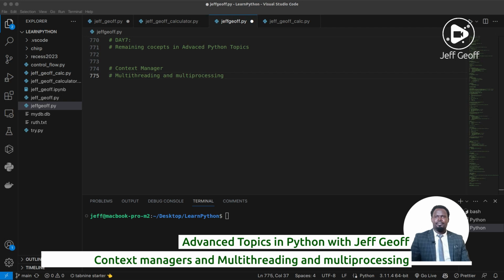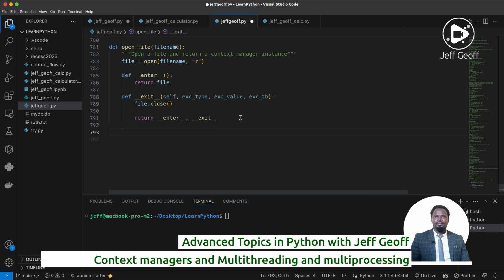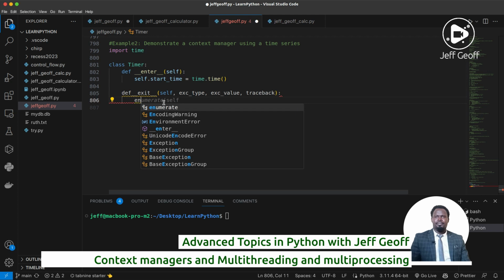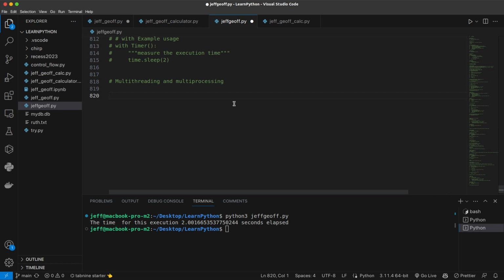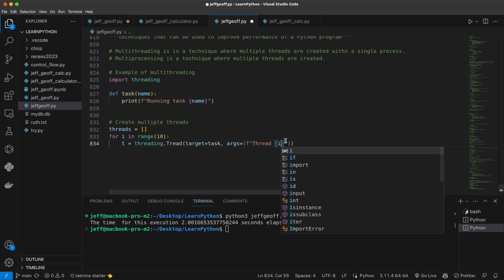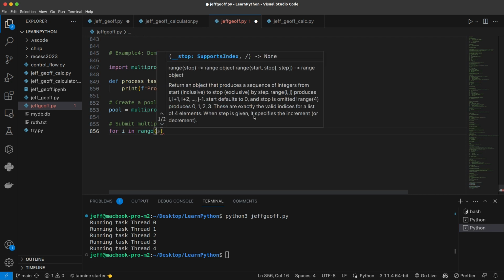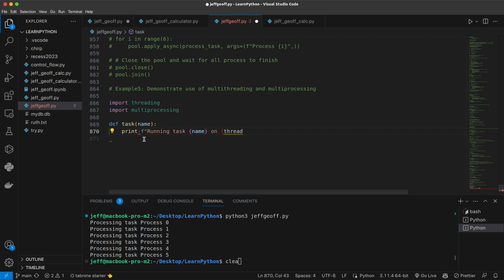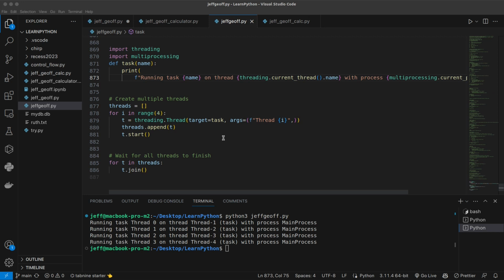Context manager, Multithreading and Multiprocessing with Jeff Geoff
Assignment A7:
1a) Show a context manager for file handling that automatically opens and closes a file.
b) Shows a context manager for managing a database connection.
c) Show a multithreading and multiprocessing  that allows us to run the function for different amounts of time.